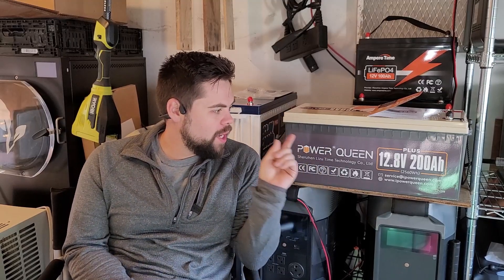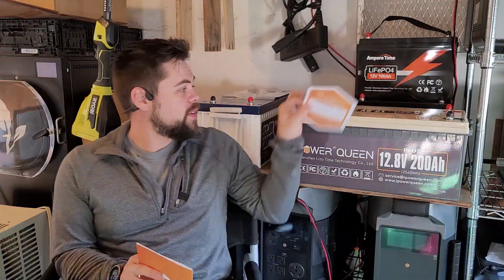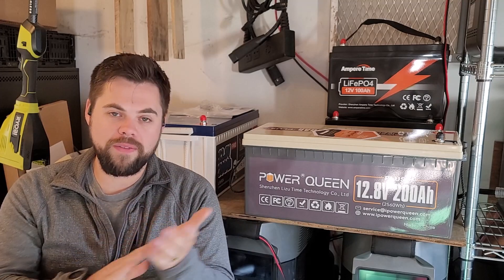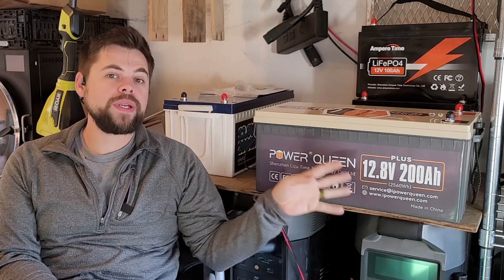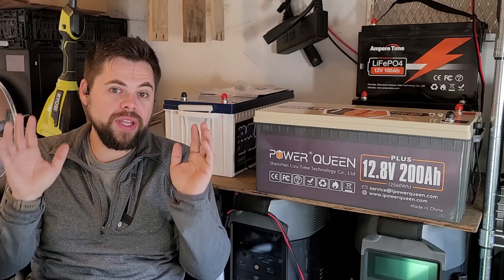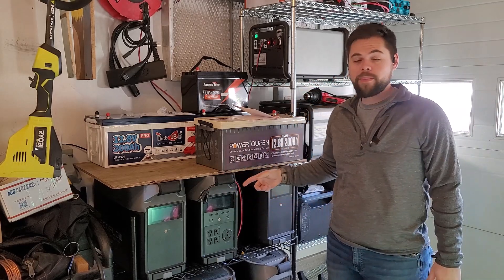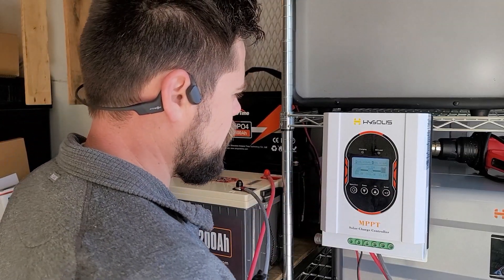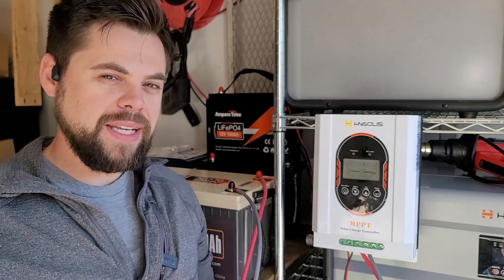DIY Solar with Power Queen 12v LiFePo4 200ah Plus Battery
I build my own DIY solar generator setup with this Power Queen 12v 200ah battery very easily. I even my an A/C unit off of it without any issues while charging from solar panels.